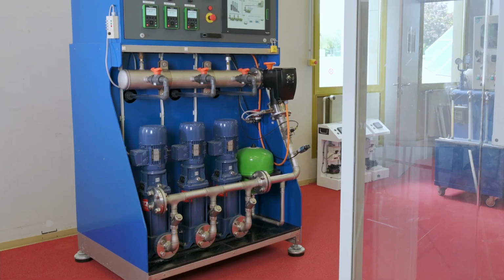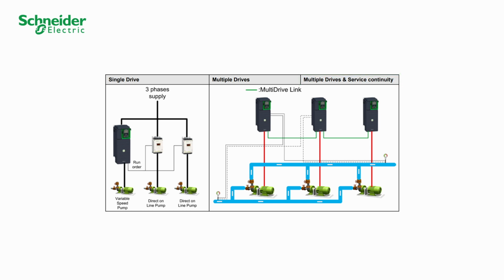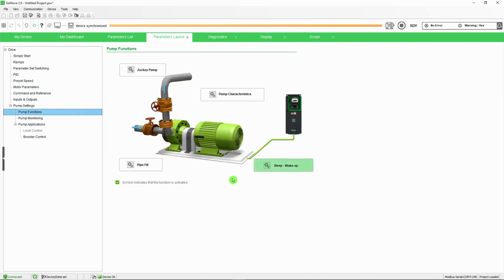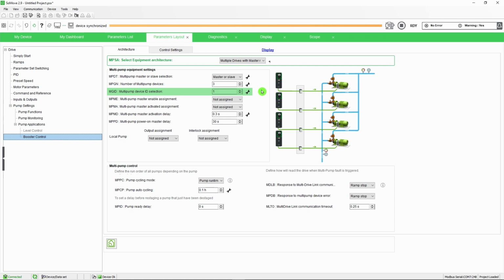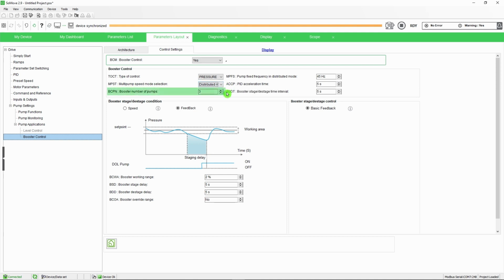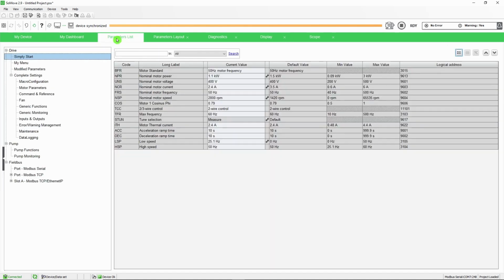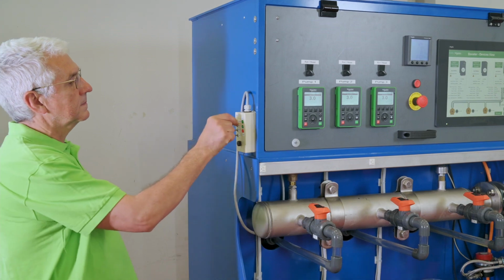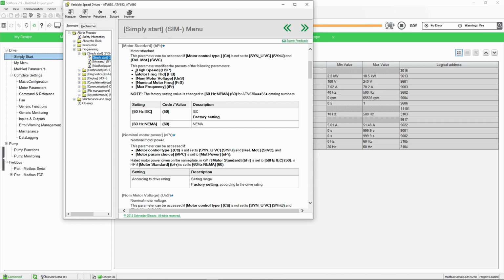如何在 ATV600 上設定多泵功能？ | 台灣施耐德電機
🚀 如何在 ATV600 上設定多泵功能？完整教學！ 🏭💧

本影片將為您介紹 ATV600 變頻器的多泵控制（Multipump）功能，
並重點示範 增壓泵（Booster）模式 在泵浦應用中的運作方式。

透過本教學，您將學會：
✅ 如何設定 ATV600 的多泵架構（單主站、主從、多主站架構）
✅ 如何透過 SoMove 軟體進行設定與監控
✅ 如何確保系統穩定運行，並透過冗餘功能提升可靠性

📌 適用應用場景：
🔹 工業用水 & 廢水處理
🔹 HVAC 冷卻水循環系統
🔹 大型樓宇與商業建築供水系統
🔹 其他需要智能泵浦管理的場景

🎥 立即觀看，學習完整設定流程！

📢 想了解更多？